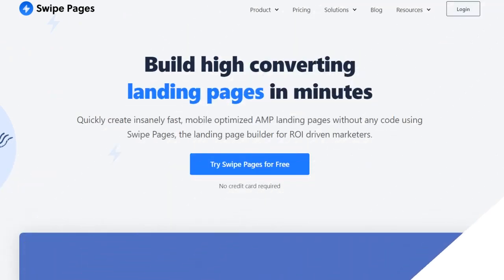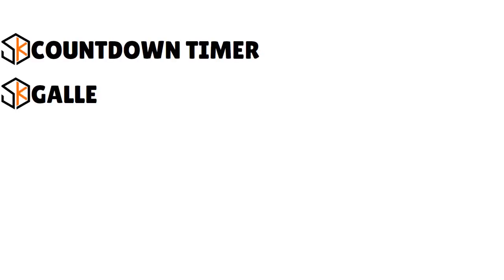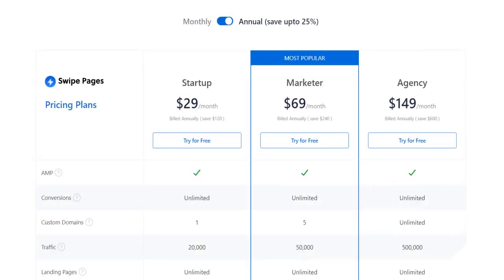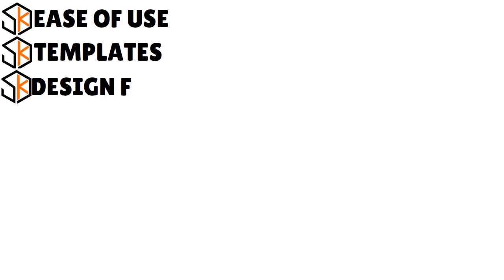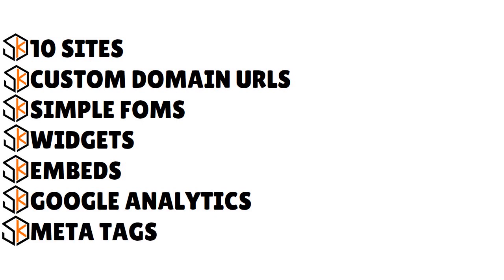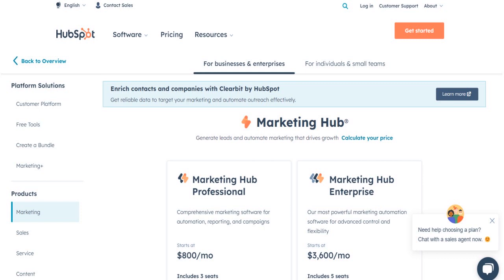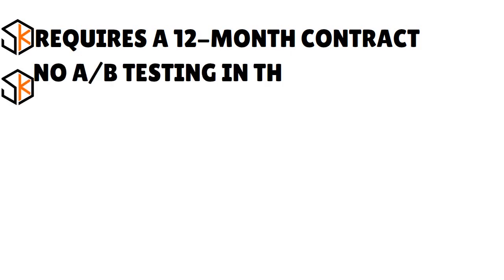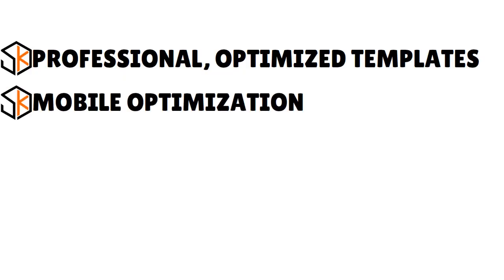Swipe Pages v Carrd v HubSpot Marketing Hub 2026 - How My Landing Page Fails Will Skyrocket Your ROI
Swipe Pages v Carrd v HubSpot Marketing Hub 2026 How My Landing Page Fails Will Skyrocket Your ROI. If you’re serious about building landing pages that convert this year, act now because the platforms with the highest ROI are getting crowded fast. More than 61 percent of U.S. businesses in 2026 reported conversion lifts of 14 to 32 percent after switching to a modern landing page builder. Successful individuals always fix their landing page mistakes before sending traffic.
🔥 Comment your biggest landing page question
🚀 Share this with someone who needs better conversions
💬 Tag a future entrepreneur